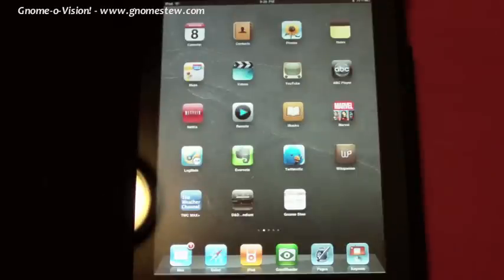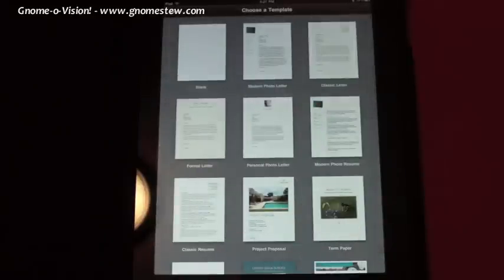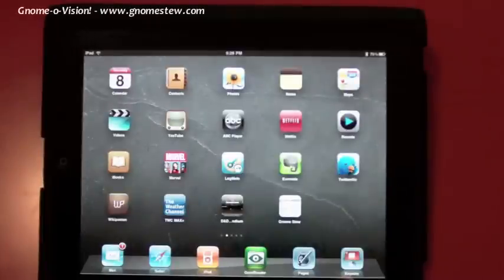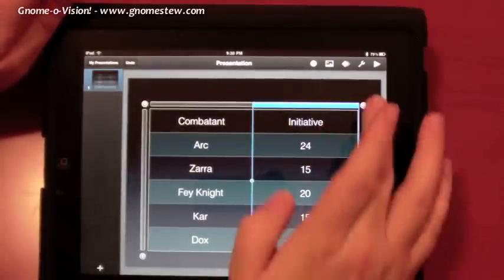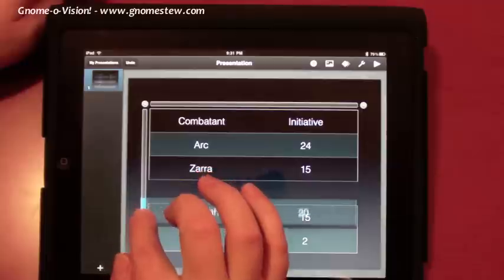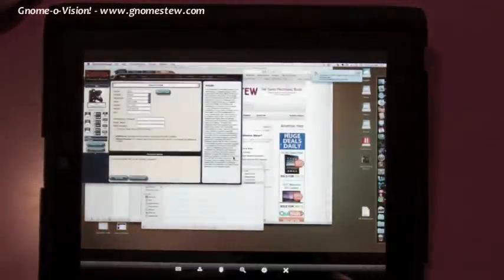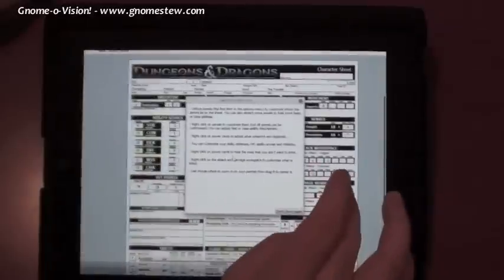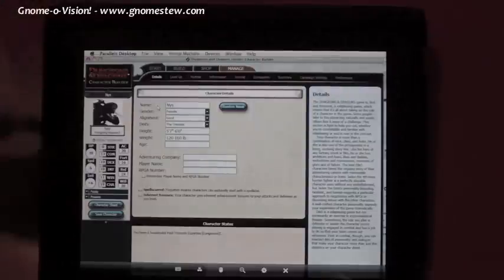The GM's Guide to the iPad in RPGs, Part 2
Gnome Stew reviews the potential application of the iPad in your tabletop games! Part 2 of 3.